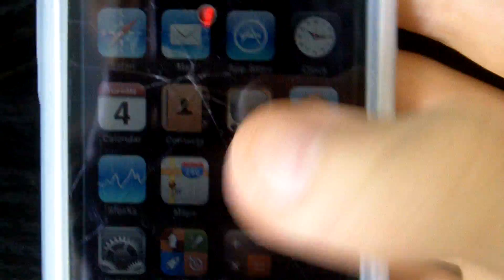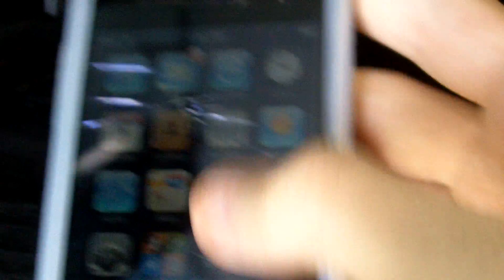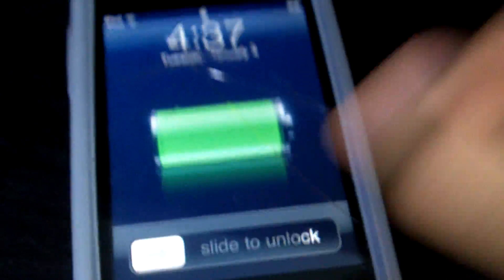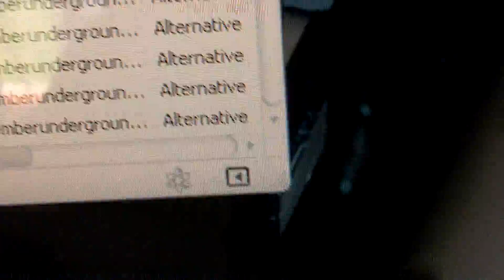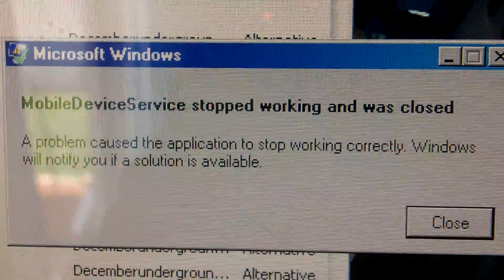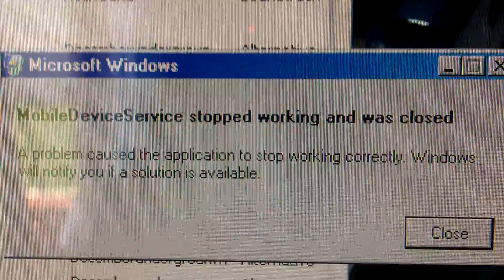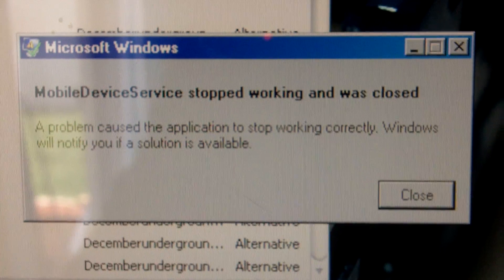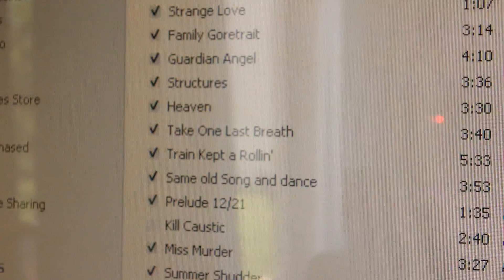MobileDeviceService Stopped working and was closed.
Hey guys, I have had this problem since December. When I updated iTunes. I'm positive it's my computer because I tried on other computers and it Synced just fine.

I'm Running Windows Vista, If that helps.

I tried Multiple solutions such as:
-Uninstalling iTunes and installing an earlier version.
-Starting the service manually
-Uninstalling the "MobileDeviceService" and installing a previous Version.

I have had no luck with any.